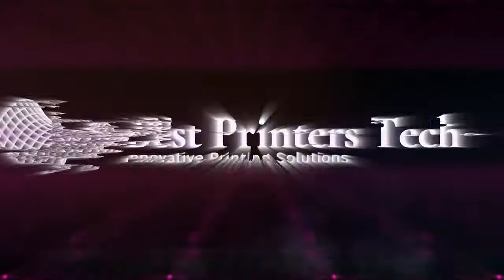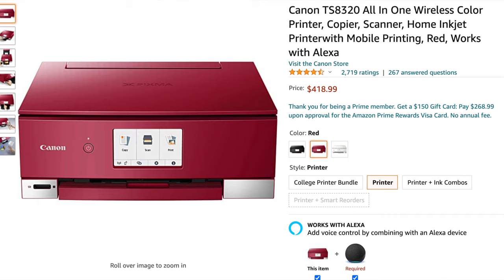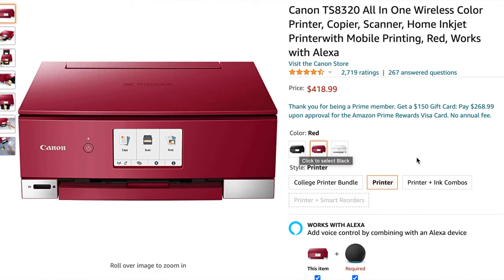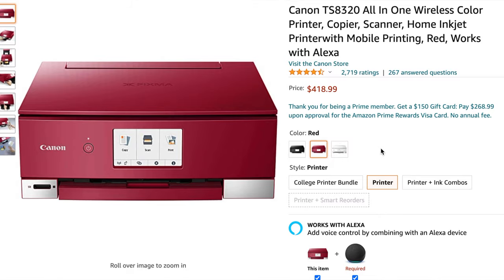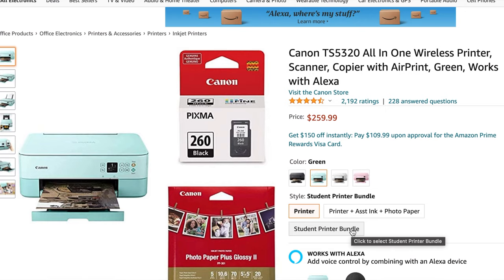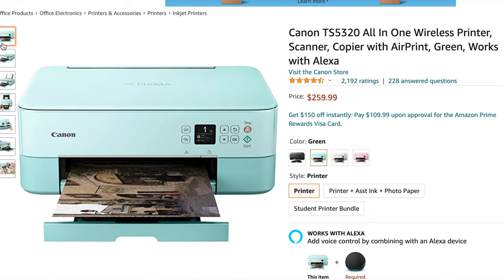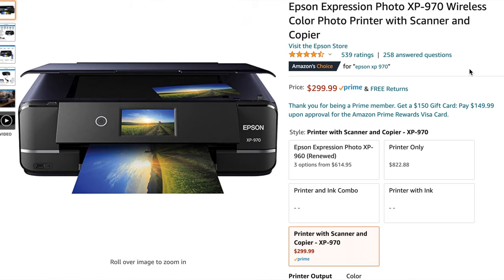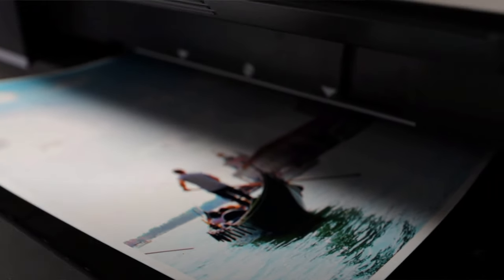Top 3 Photo Reccomended Photo Printers (2021)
Printhead Cleaning Kit (Click Here!)

Canon TS8320
Canon TS 5320
Epson XP 970